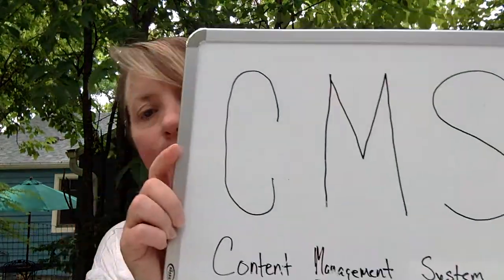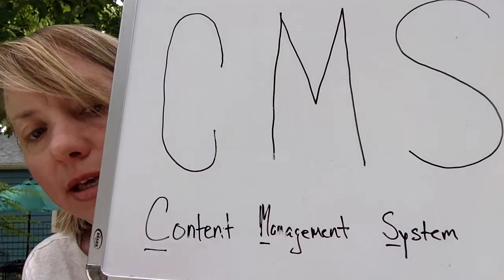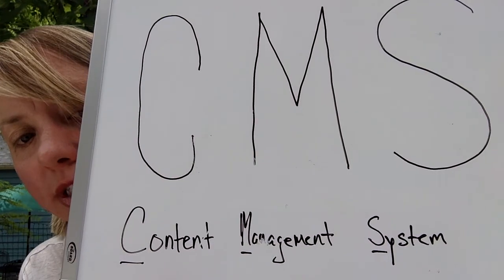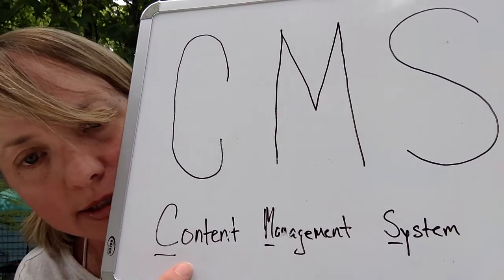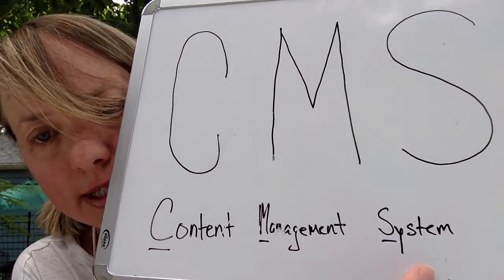Digital Jargon for Smarties: CMS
If, like me, you find yourself needing to Google tech jargon and you feel embarrassed about how hard it is to find simple answers you can understand, these videos are for you. The explanations aren't 100% correct and they won't help you pass any standardized tests, but they will help you keep up a little better when you're dealing with solving a digital problem.